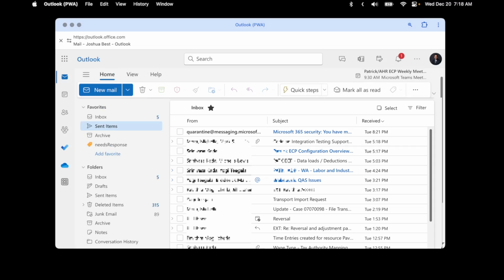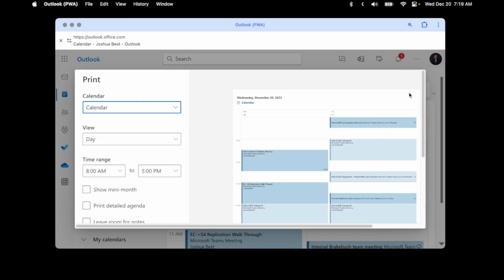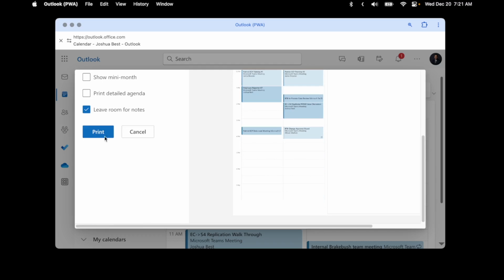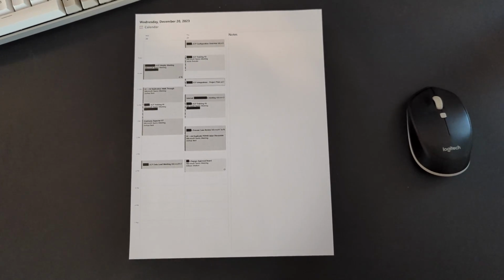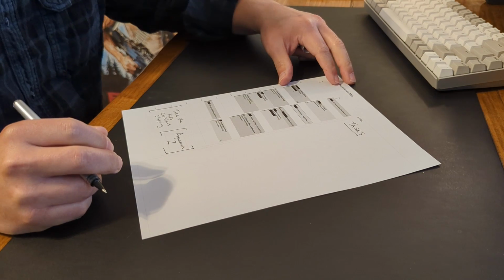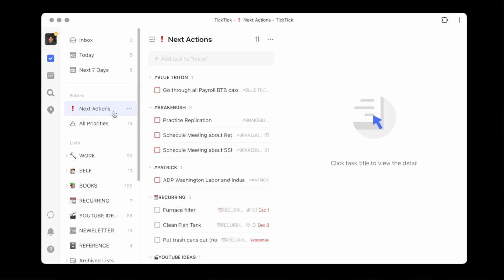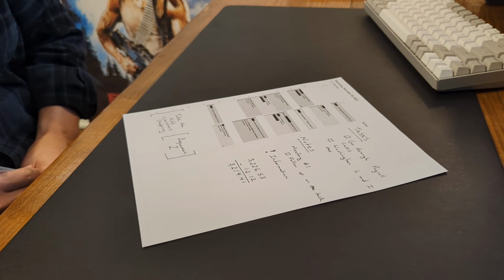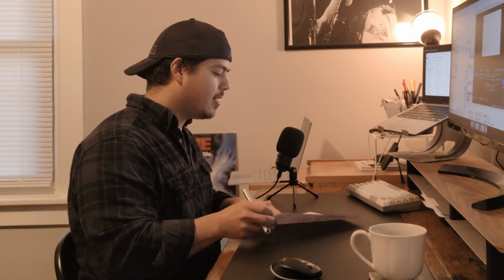My Morning Routine with Outlook Calendar and TickTick as a Consultant that Works from Home!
If you like this video, you might like my other videos.

🎥 VIDEO DESCRIPTION
I use my Outlook calendar and TickTick to help me manage my day.  In this video I walk through how I get organized at the beginning of every day to make sure I'm where I need to be at, when I need to be there... as well as getting the tasks done that I need to get done.

I like using TickTick and if you're interested in TickTick and want to sign up, go to their sign up page to start with a free acount:

📰  MY NEWSLETTER
I'm not all about productivity... I like other things too - books, music, podcasts, etc.  I send out a monthly newsletter on the 1st of the month that includes stuff that I found interesting over the month.